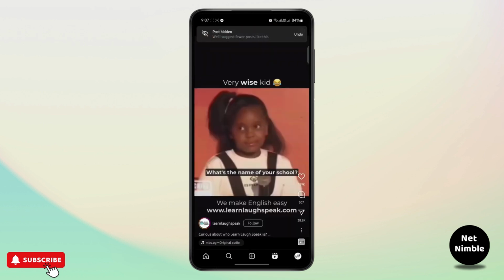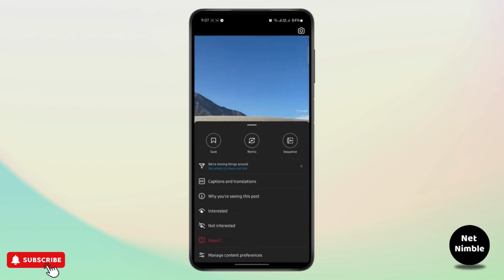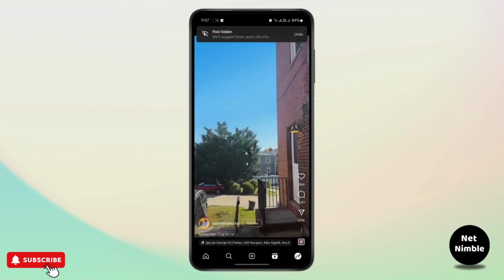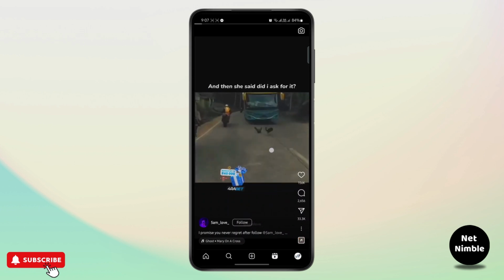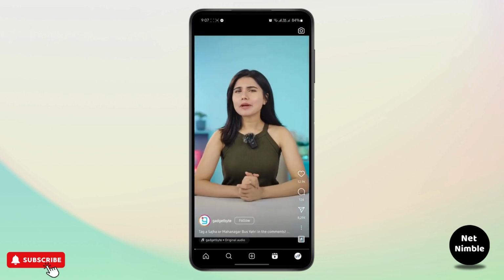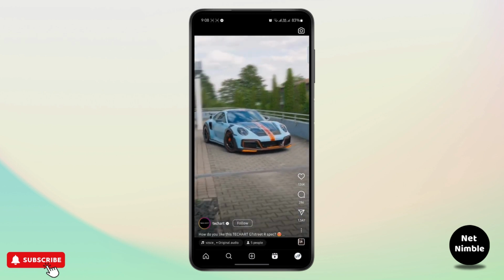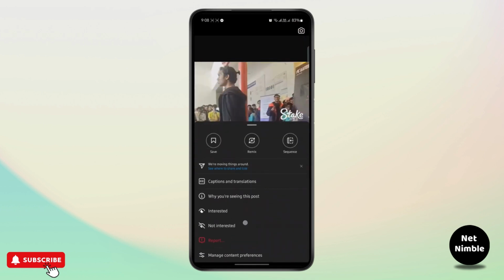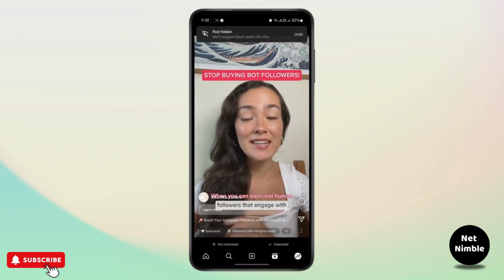How to Change or Reset Suggestion Reels on Instagram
Learn how to change or reset suggestion reels on Instagram with this easy-to-follow tutorial. Whether you want to remove unwanted suggested reels or refresh your explore page, this video guides you through the steps to customize your Instagram experience.

In this video, you’ll discover how to reset suggested reels on Instagram, as well as how to remove and change the suggested content you see. We'll also cover tips on clearing your Instagram explore page for a fresh start.

0:20 Step 1: Accessing Suggested Reels Settings
0:45 Step 2: Resetting and Removing Suggested Reels
1:15 Step 3: Customizing Your Instagram Explore Page